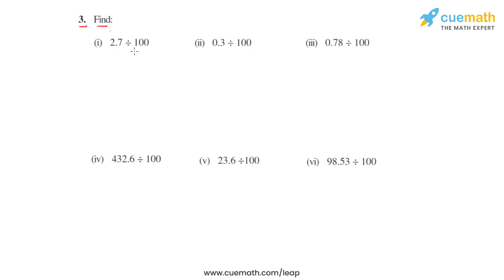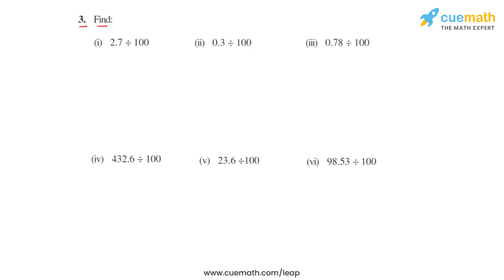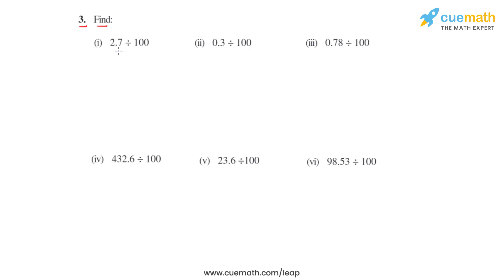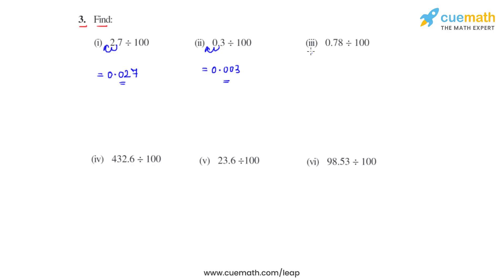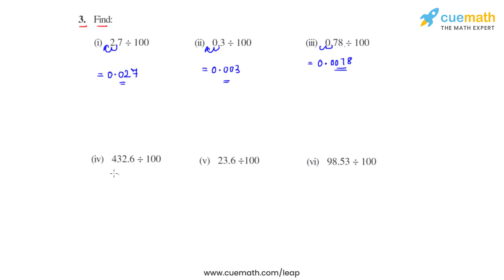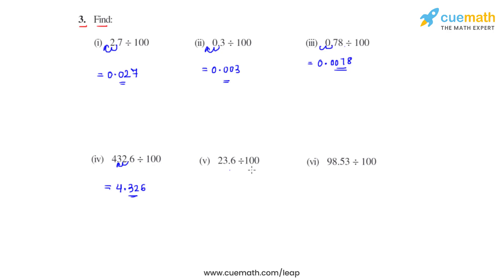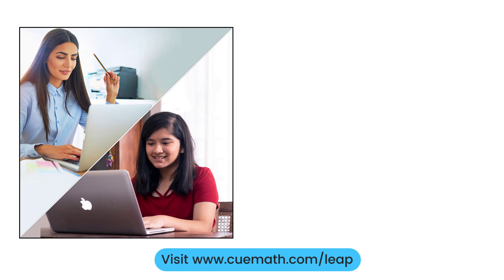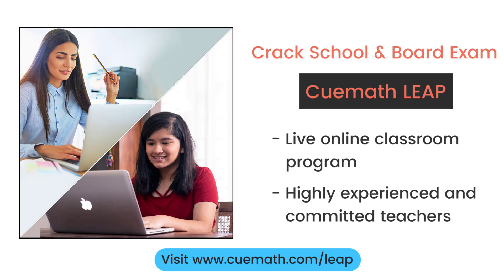Class 7 Chapter 2 Ex 2.7 Q 3 Fractions and Decimals Maths NCERT CBSE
To download pdf of all text solutions for this chapter click here NOW